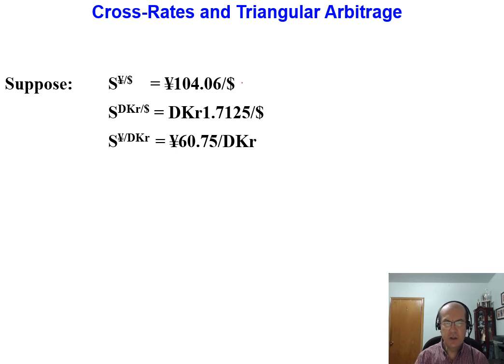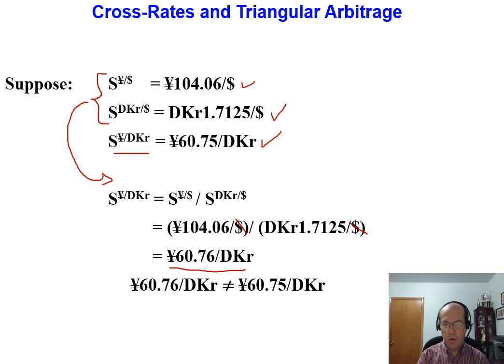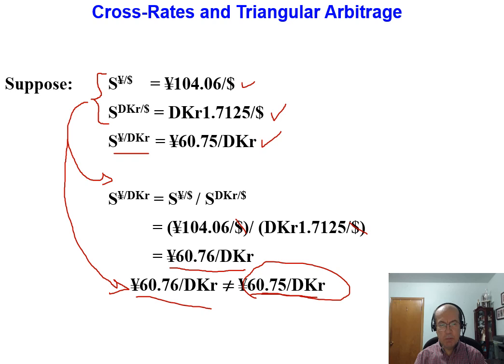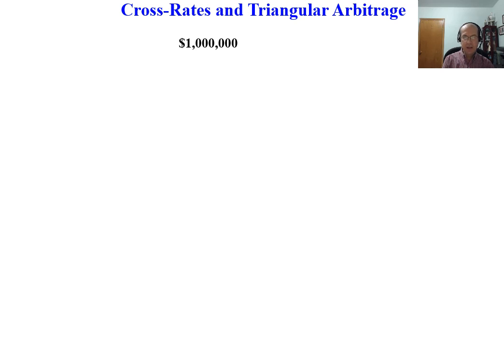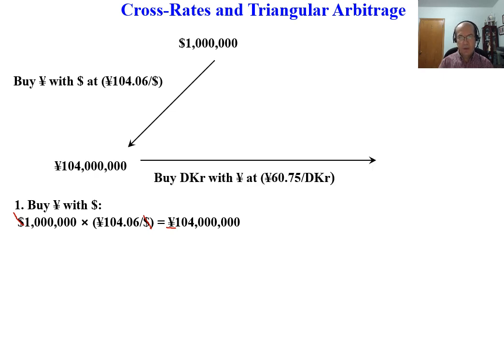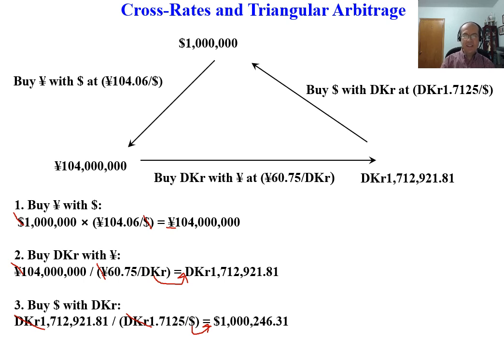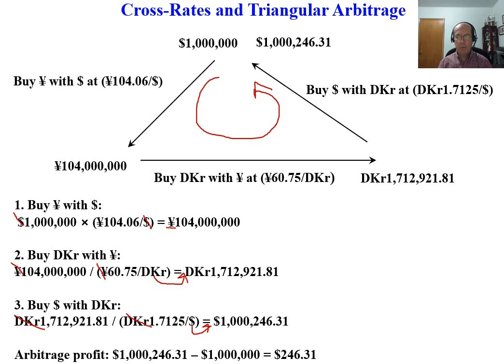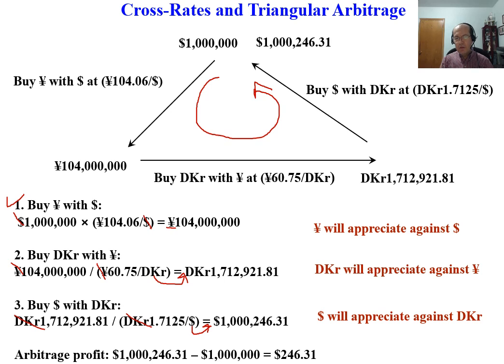Currency Triangular Arbitrage: 1. Theory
This video explains the theory behind the Currency Triangular Arbitrage.